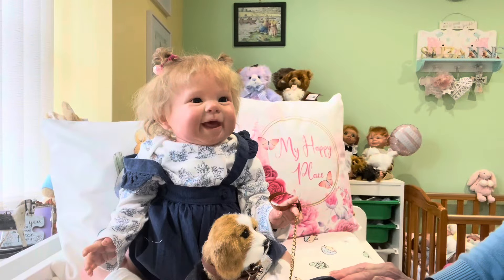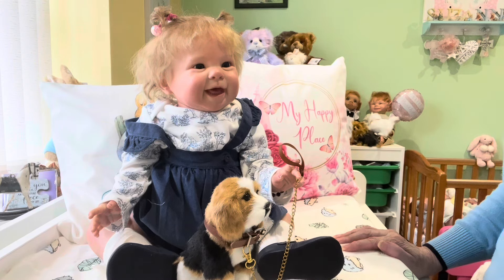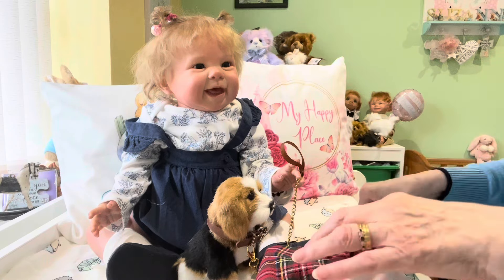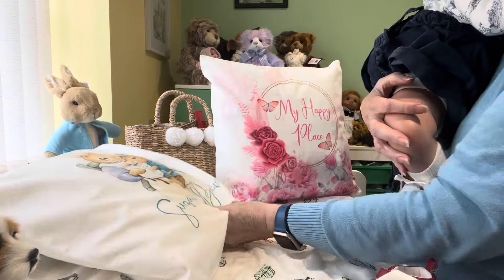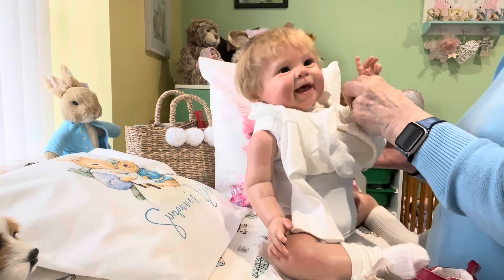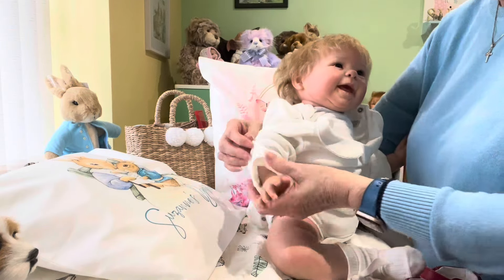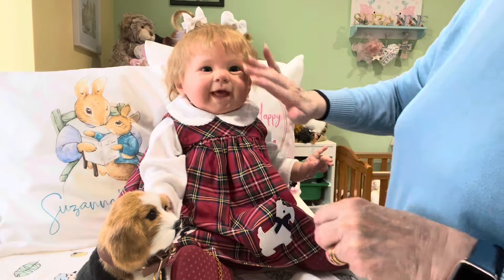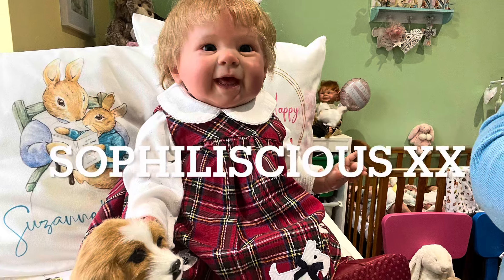This weeks theme is Pets introduced by reborn Sophie or Sophilcious ( Maisie by Andrea Archello)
My videos are not made for or aimed at children 13 or under they are for other adult collectors of authentic artist reborn and silicone dolls
My reborn Sophie ( Maisie by Andrea Archello ) introduces my new theme for this week PETS